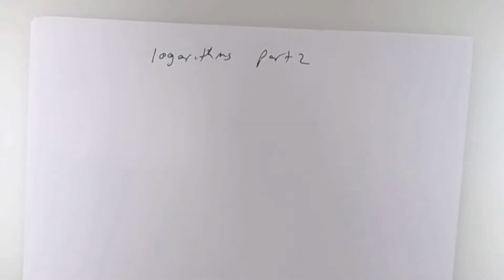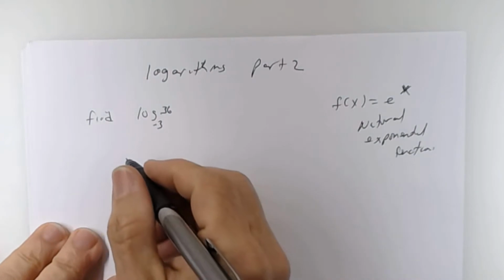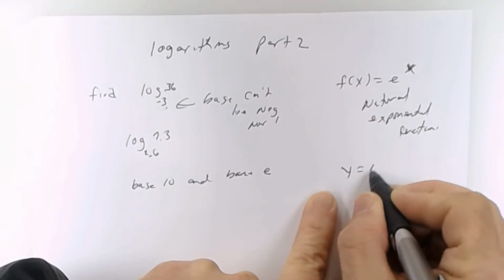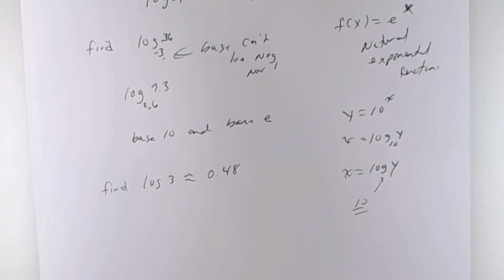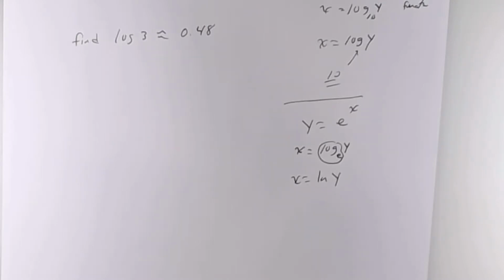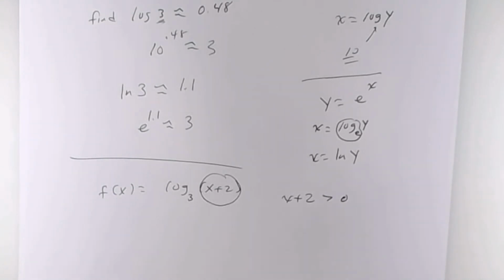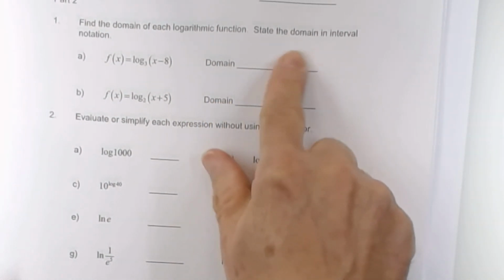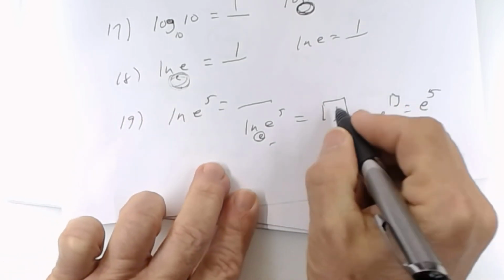Basic Concepts of Logarithms Part 2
This lesson focuses on common logarithms and natural logarithms and evaluating expressions involving common and natural logarithms.  There is a brief discussion about finding the domain of a log function.